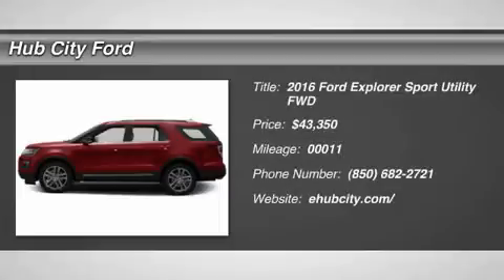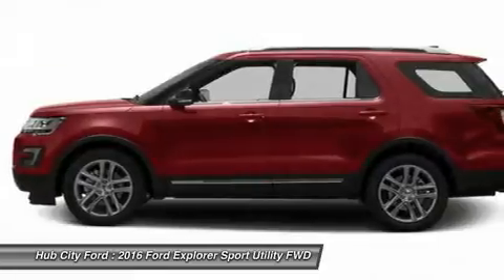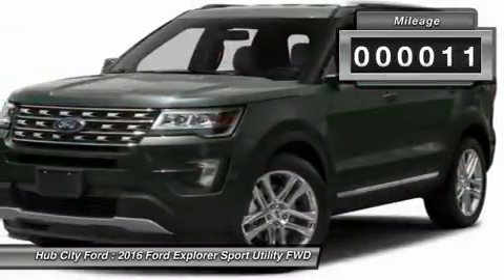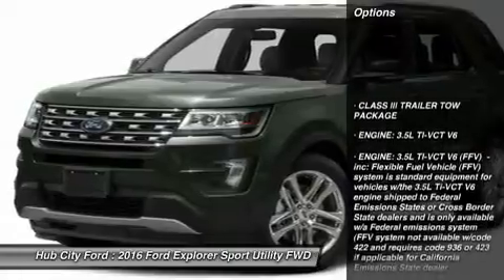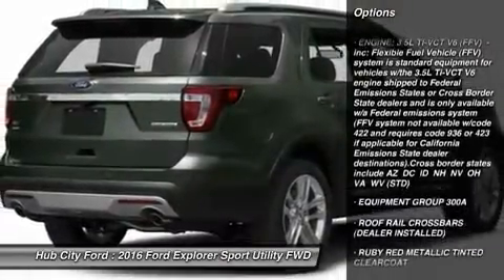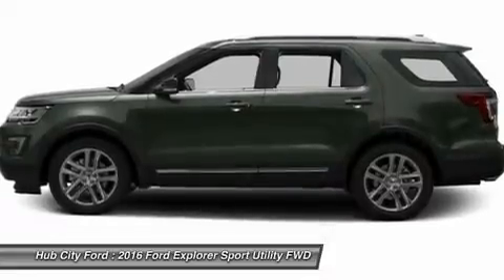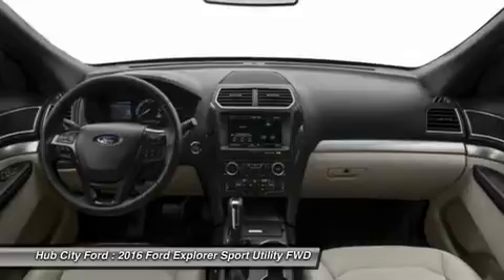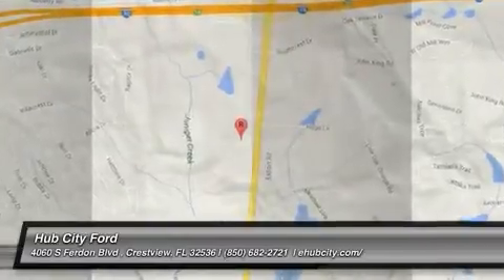2016 Ford Explorer 16T137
2016 FORD EXPLORER Crestview, FL
Stock# 16T137

4060 S. Ferdon

The 2016 Explorer shines with sharp satin chrome accents throughout the body, from the unique Platinum grille to the rear liftgate. The bold new look is sure to make you the envy of the neighborhood. New available signature lighting complements the new elegant, sculpted exterior lines. Efficient LED lamps enhance visibility with bright, long-lasting illumination, making your interior as eye-catching as your exterior. Explorer makes it super-easy to load cargo when your hands are full. Simply kick your foot under the bumper and the available hands-free, foot-activated liftgate will open automatically. A new available 2.3L EcoBoost engine joins an Explorer powertrain lineup designed to fit your personal needs, with 3 engines offered to fit your needs. From long highway commutes to towing trailers through the country, there?s an Explorer engine with the right power for your lifestyle. The powerful 3.5L EcoBoost V6 boasts towing up to 5,000 pounds and come standard on Sport and Platinum models. The ultra-luxurious interior features authentic wood accents and premium leathers for the ultimate comfort experience. The leather-wrapped dashboard and steering wheel are styled with contrast stitching, providing style and functionality. An available system of ultrasonic sensors help you park the Explorer in any situation. The available front 180-degree camera sees around corners, down alleys and out of parking spots.